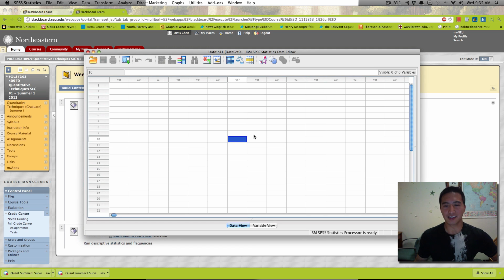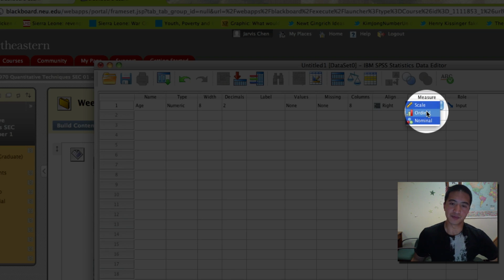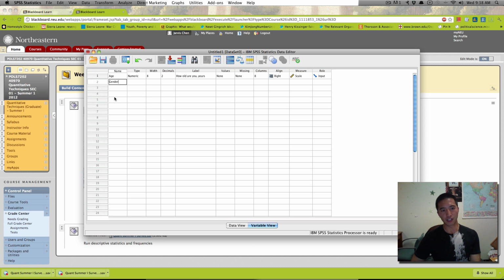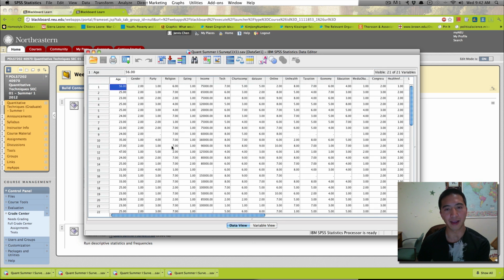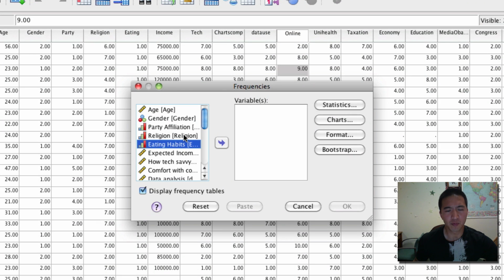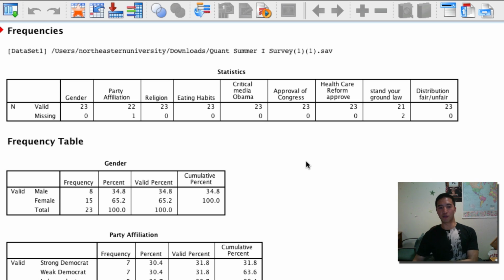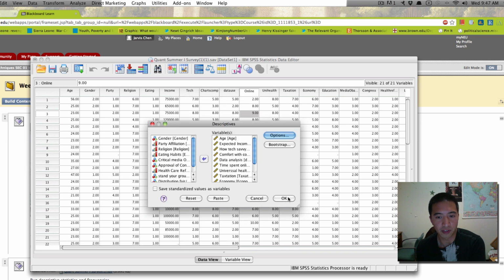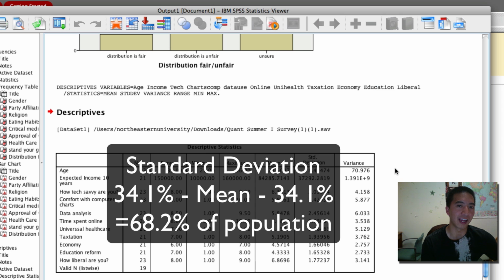Quantitative Techniques - Descriptive Statistics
Northeastern University
Political Science Department
Jarvis Chen